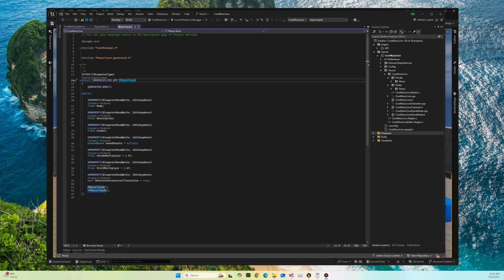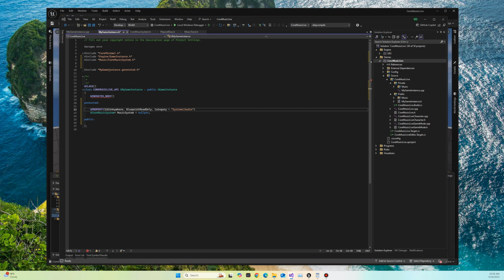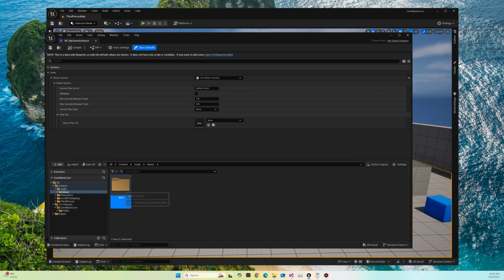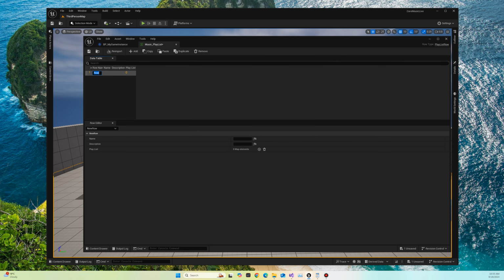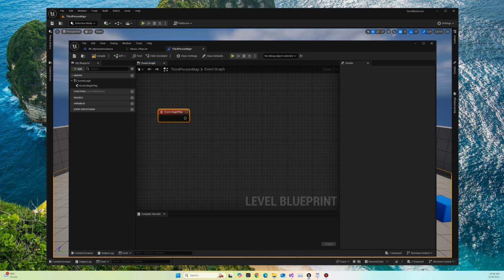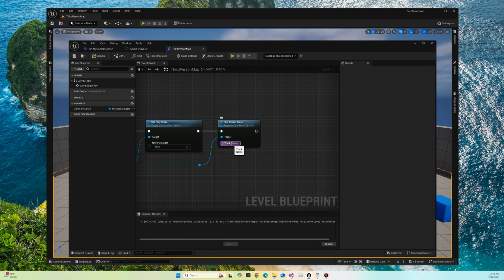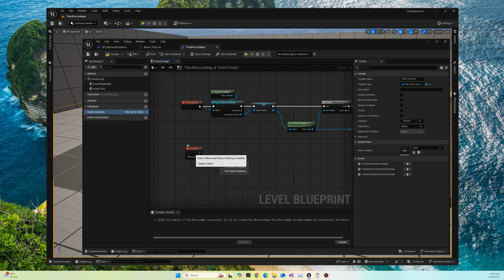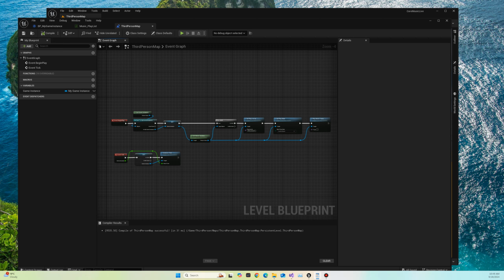How to Make a Data Driven Music Component for your Unreal Engine Games (Part 2 of 3)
This tutorial is a continuation from part 1.  We will be integrating out music player component into our test game via the Game Instance.  We will then setup and configure our data table with the music and sounds that we want it to play.  We will then test the player through all of its core features and configurations.

* Interstellar Space Travel by Aleksey Chistilin on pixabay.com